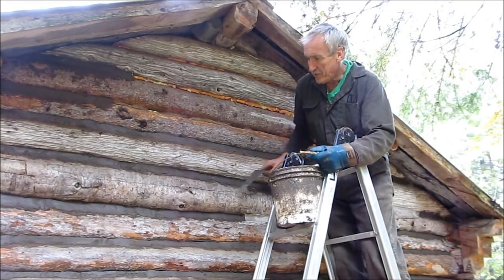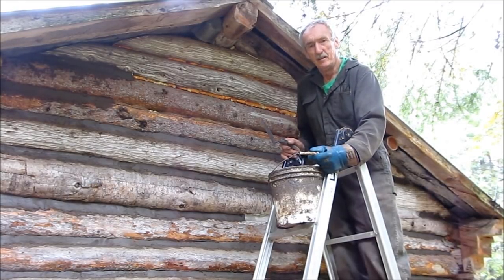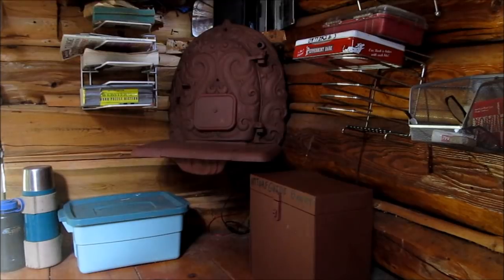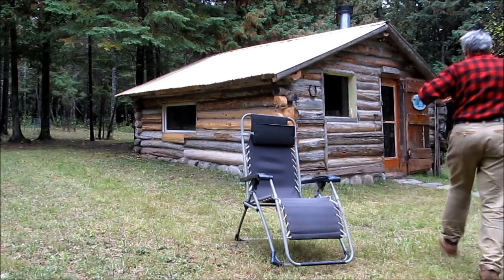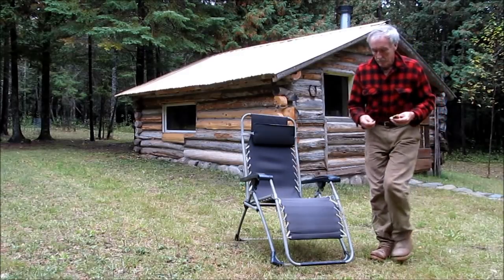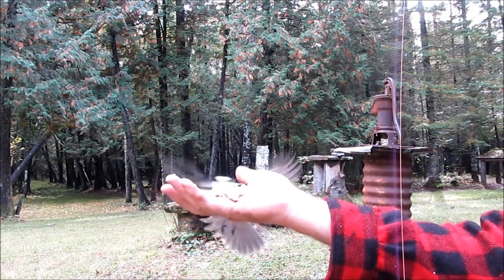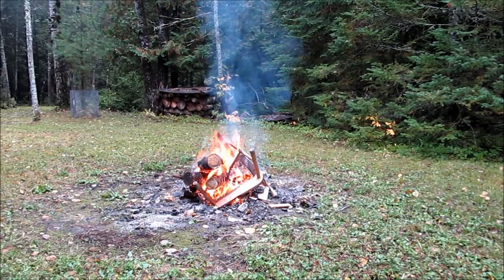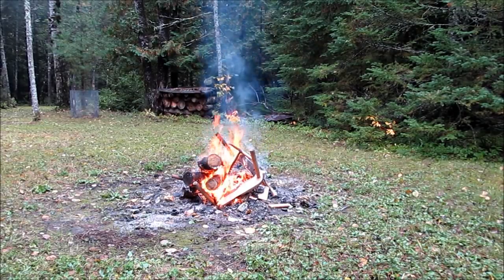Martin's Old Off Grid Log Cabin #37 Final Days of a Fall Trip to the Cabin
Chinking the cabin walls, bear prevention and other finishing projects at the Minnesota cabin. Thanks to Wenstrom Photography for the pictures from a drone.